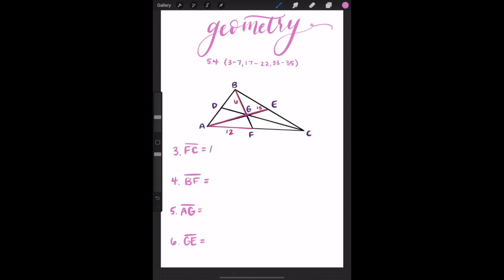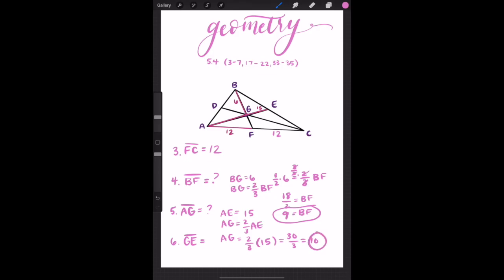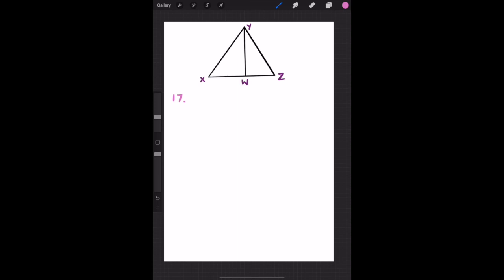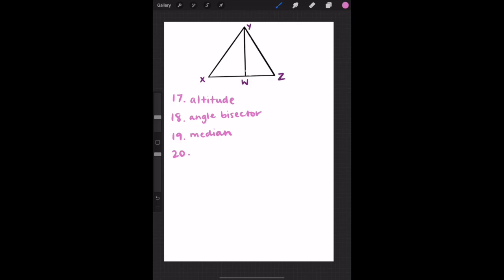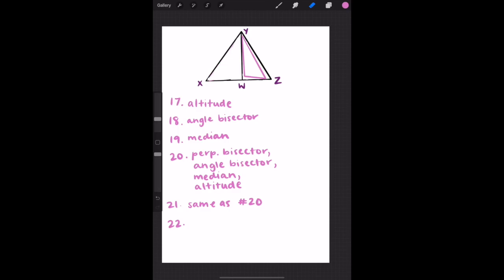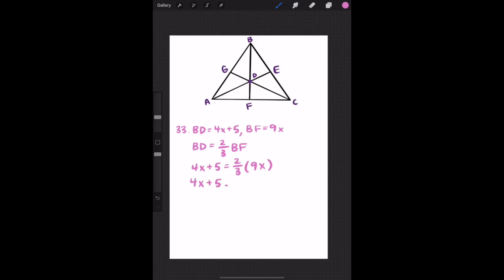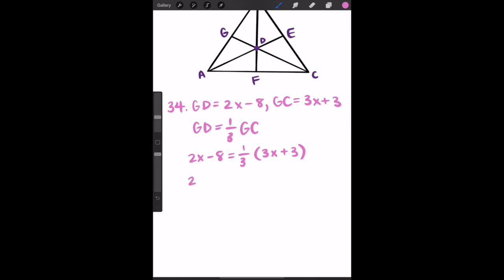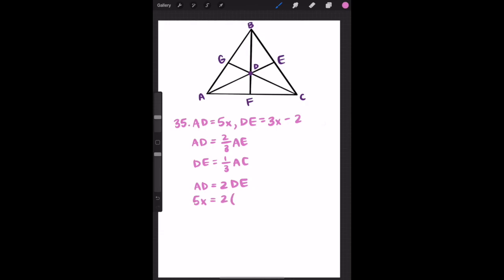Geometry Homework Problems 5.4